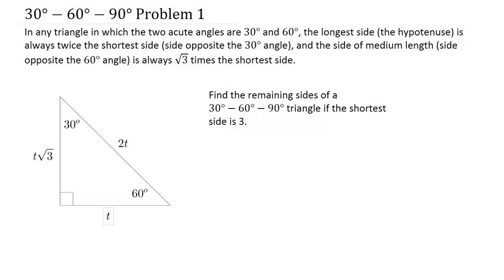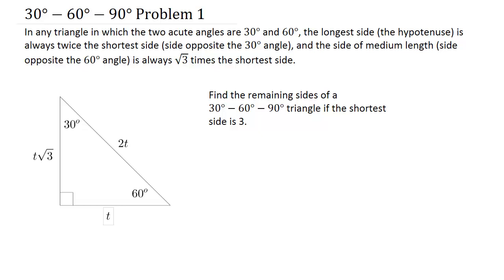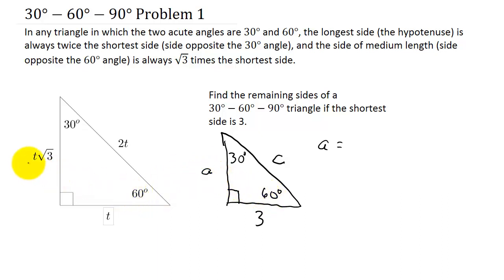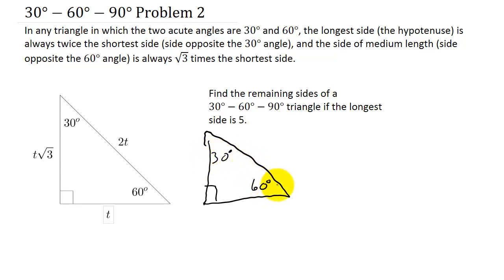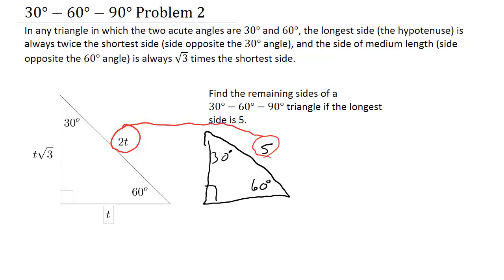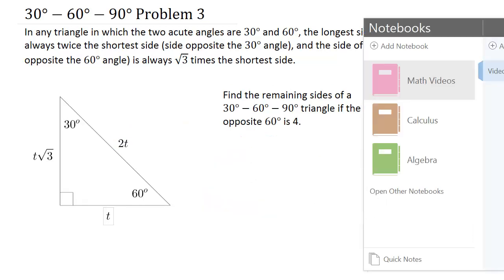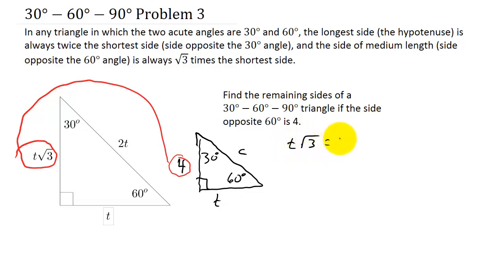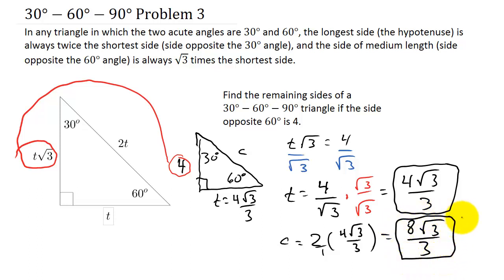Solve 30-60-90Triangle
This video shows how to find the remaining sides of a 30-60-90 triangle given the measure of one side.